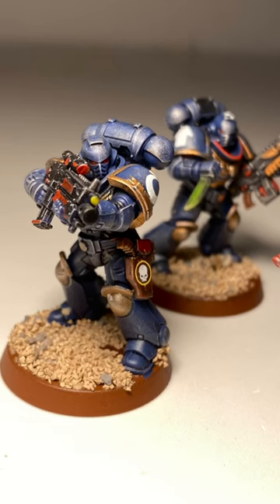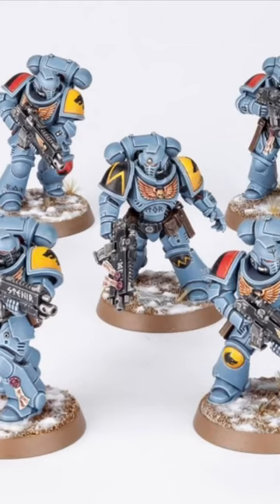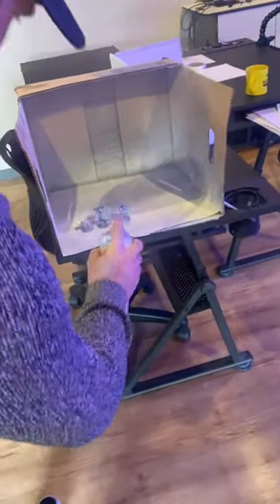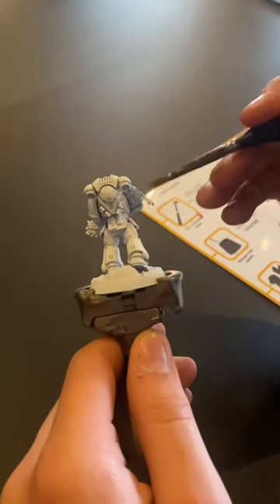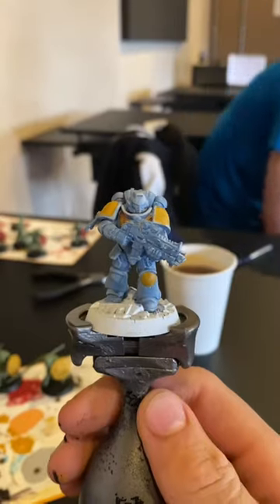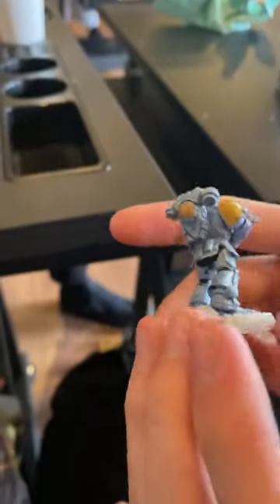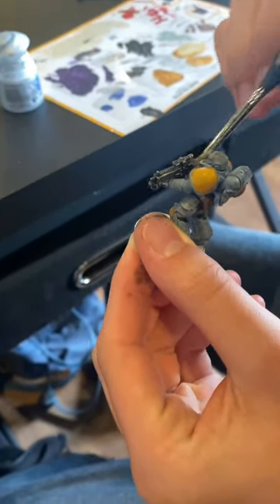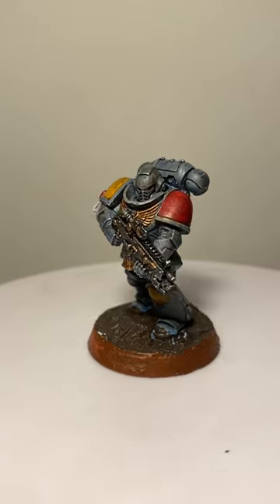FIRST TIME PAINTING WARHAMMER 40K